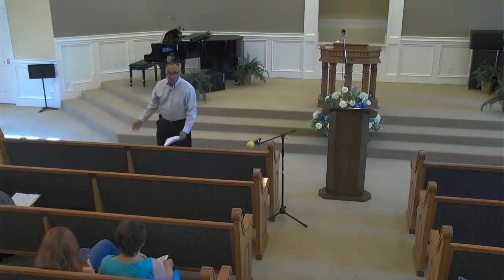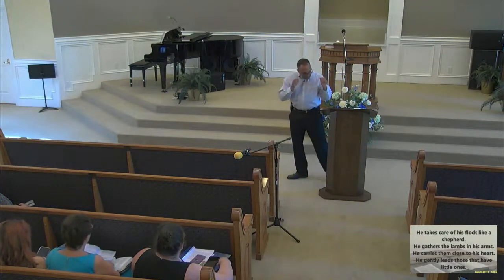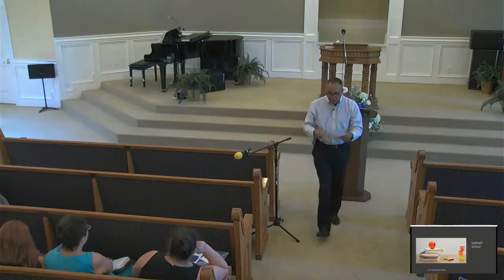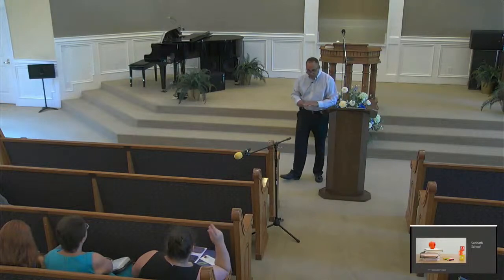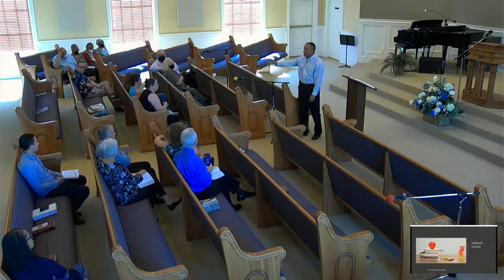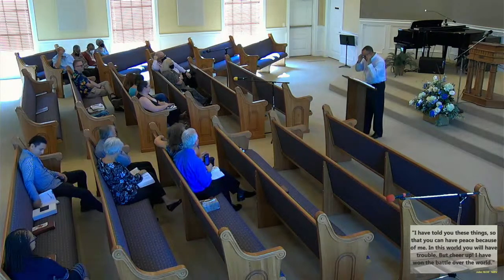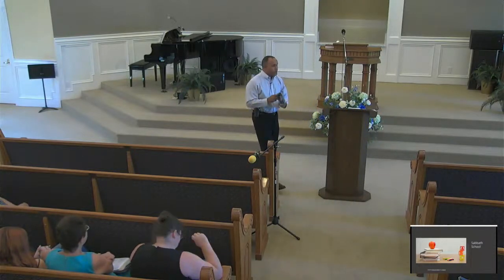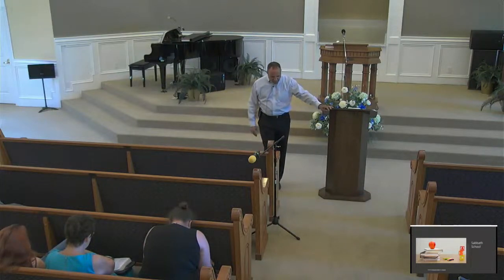7-2-22 Lesson 1 "The Shepherd's Crucible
Our Study this Quarter -- "In the Crucible with Christ"